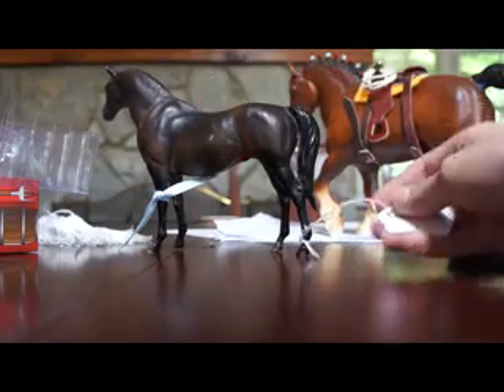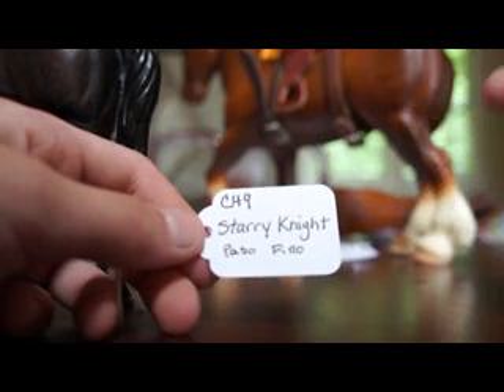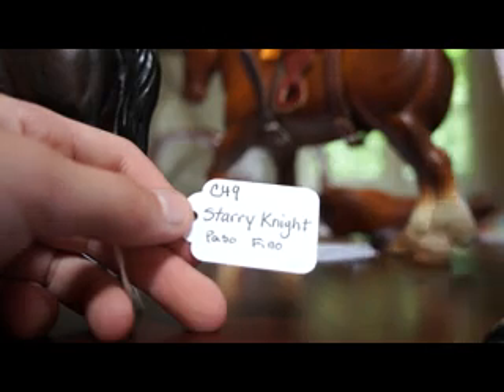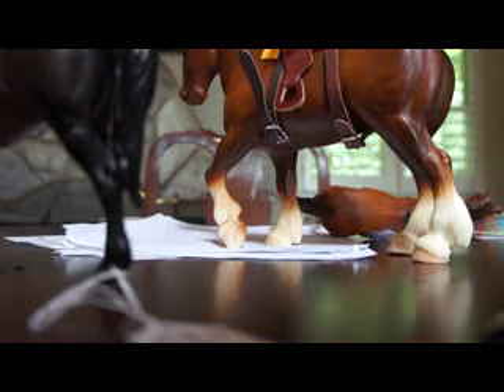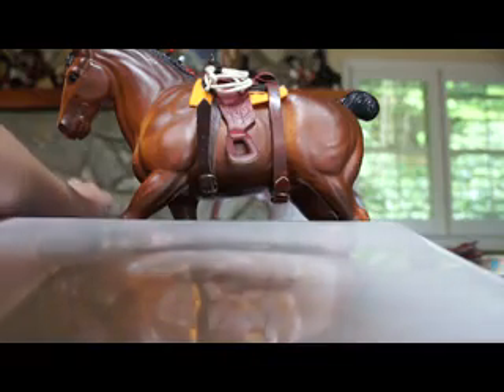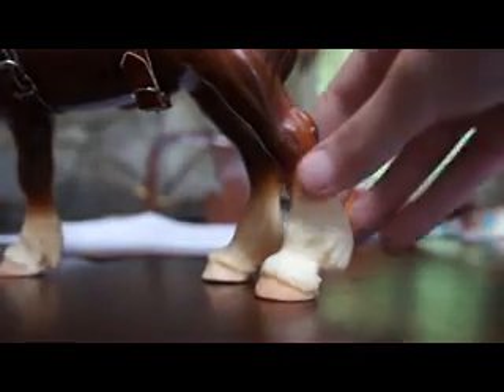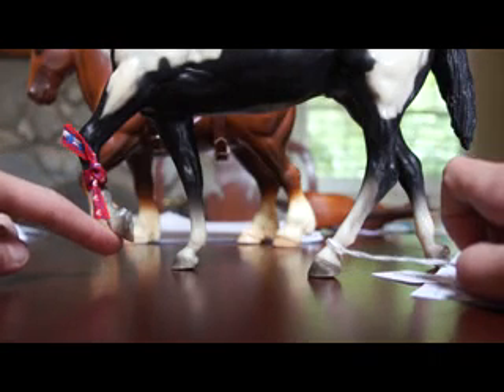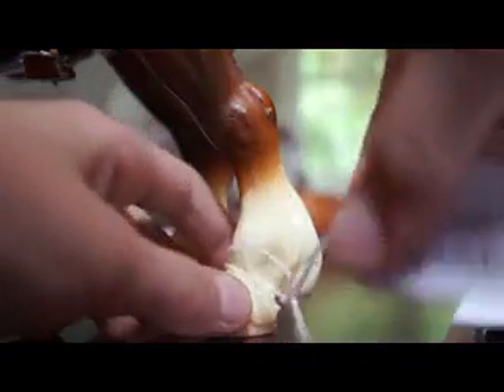Breyerfest Preparation Series: Episode 1, How to Tag your horses!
This tutorial will take you through the process of creating and tagging your horses.